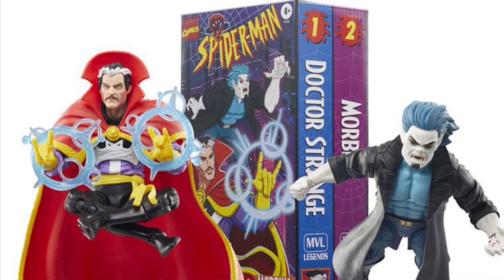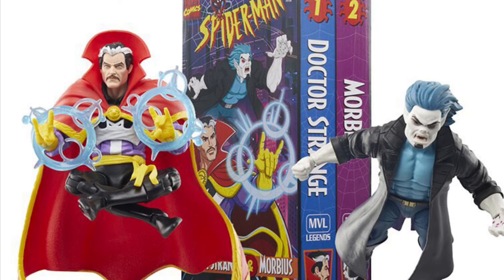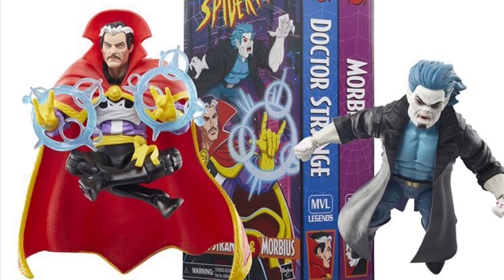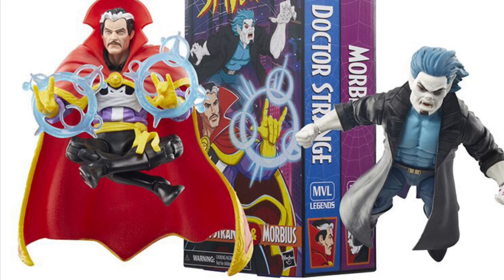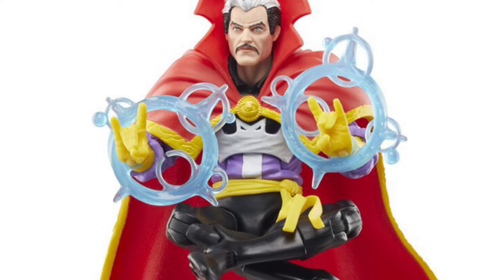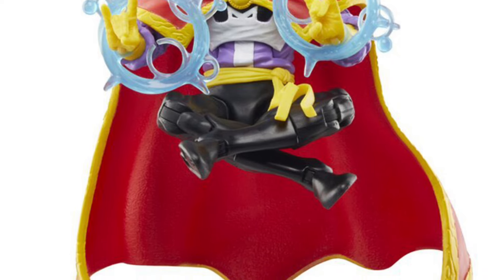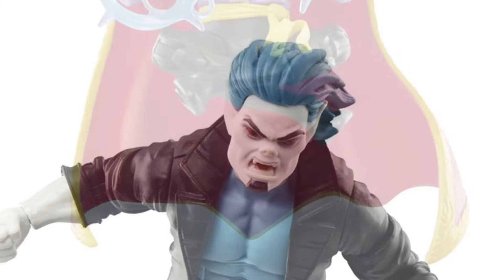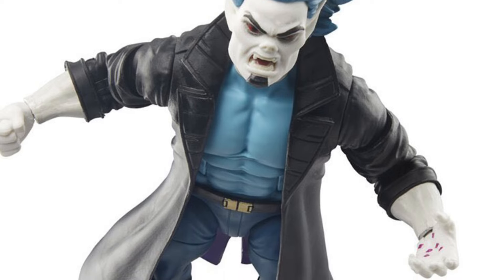New Hasbro Marvel Legends Dr. Strange & Morbius 2-pack Official Images and Info